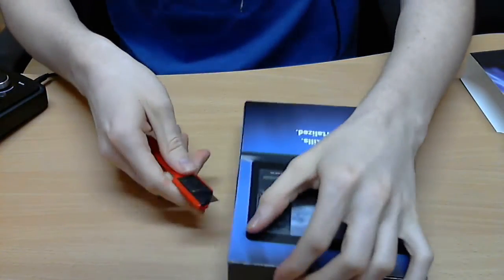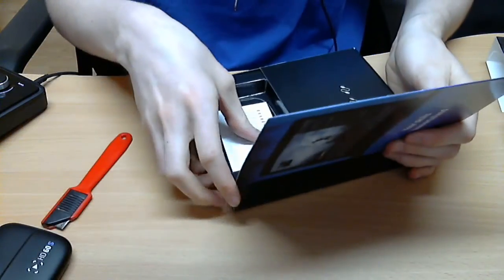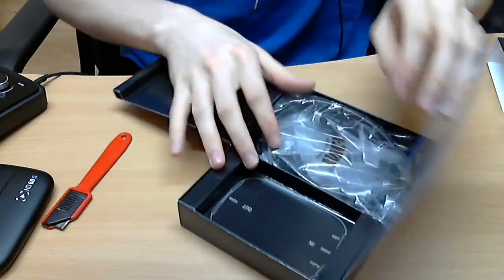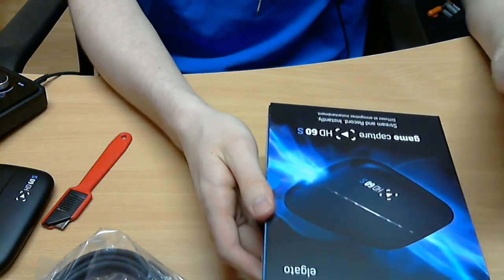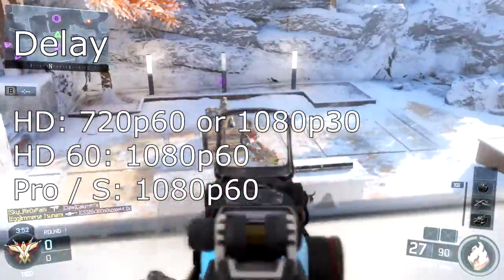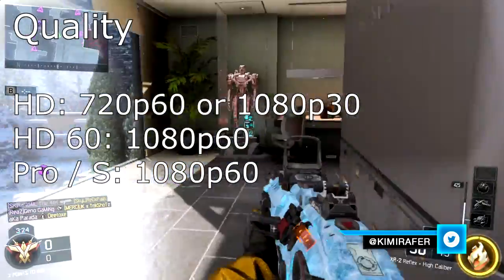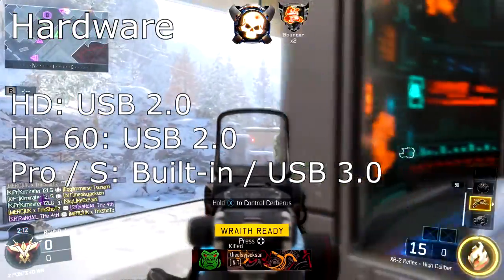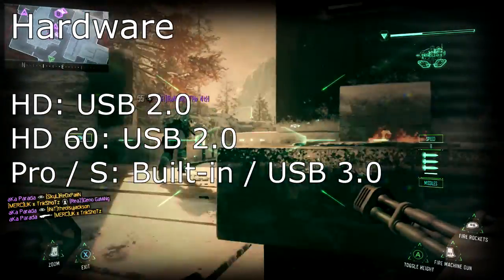Elgato HD 60 S EARLY ACCESS Unboxing! Unboxing And Comparison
I am a Belgian gamer, mostly playing COD and CS.